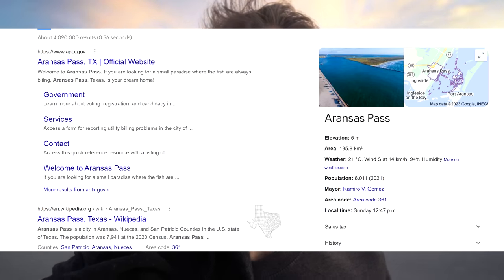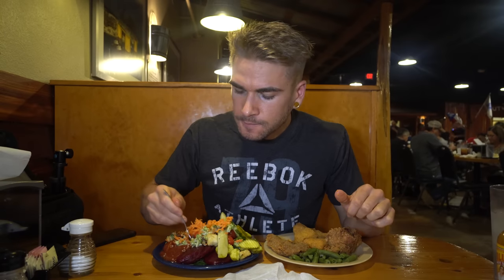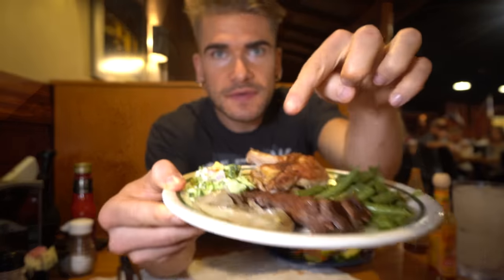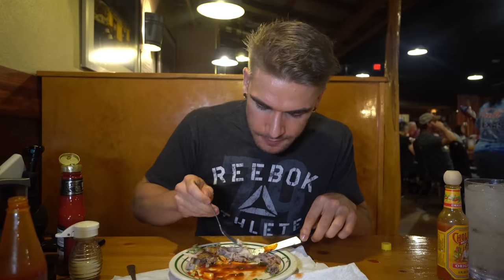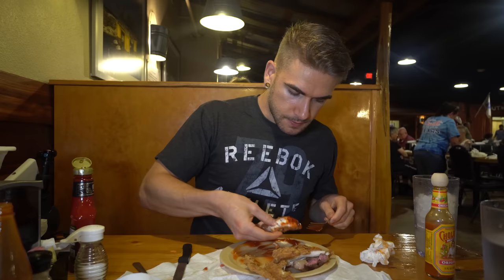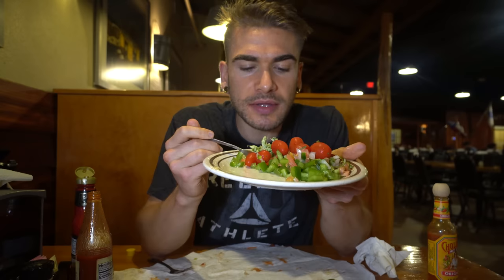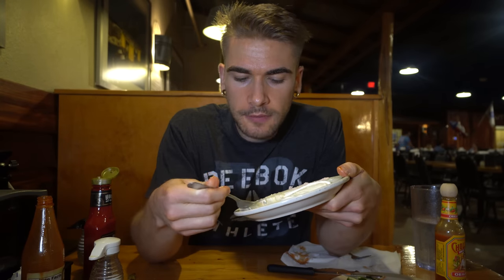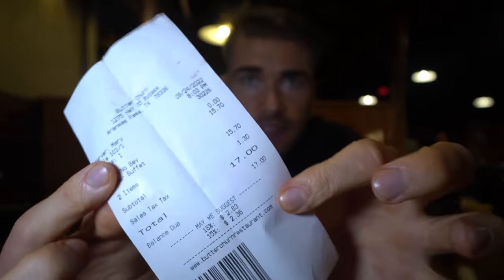#1 RATED BUFFET IN TEXAS VS PRO EATER | Fried Chicken, Steak, & Shrimp | South Texas’s BEST Buffet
Fried Chicken & THEY HAD WHAT?!? Today we check out what is the best rated Buffet, yes, the number one Buffet in south Texas! Today we are in Port Aransas/ aransas pass in the Corpus Christi area checking out this American Buffet, called butter churn, known for their southern and Soulfood specialties, is this five star rated Buffet the best ever? at a price of us than $20, the price tag is very appealing! And I very well think this could be a hidden gem restaurant! Featuring fried chicken, catfish, steak, ribs, shrimp, chicken fried steaks, an extensive salad, bar with many desserts, and even some Mexican items such as enchiladas and other Hispanic foods, also pork chops, and roasted chicken! Will this be the best Buffet in Texas? With some hot sauce to make this spicy, I was ready to put this to the test! ￼ this is a home style cooking, also known as country, cooking, or home cooking, or down home cooking, or some may ever call it family style Southern cuisine, made with lots of butter, lots of richness, I am definitely no shortage of calories! How is the #1 buffet in Texas?

SEND ME STUFF :
Joel Hansen
RPO DUNDURN
HAMILTON ON L8P 0B5
CANADA

20 minutes to finish this unbeaten fish & chips challenge